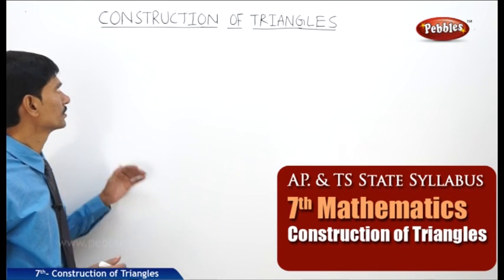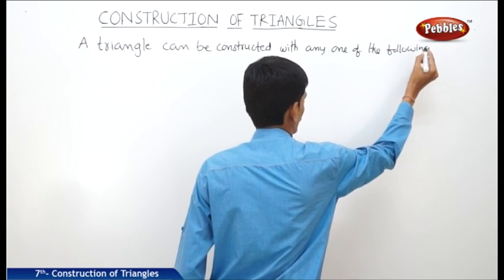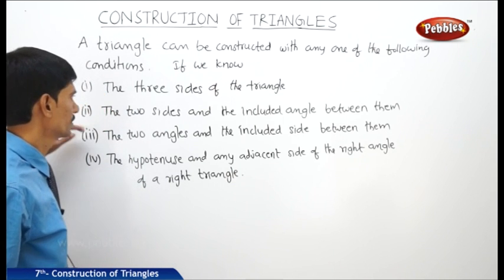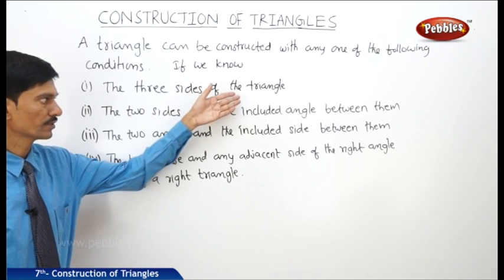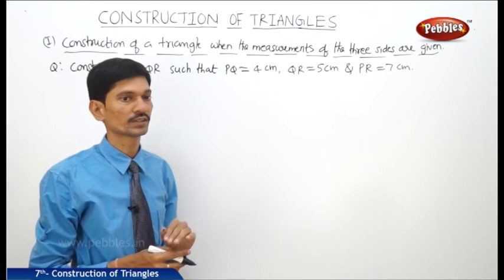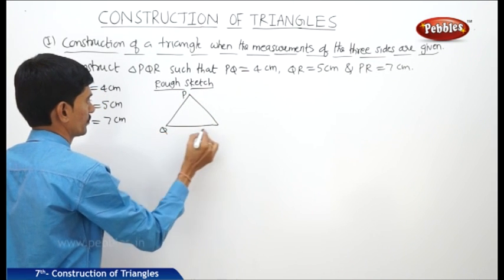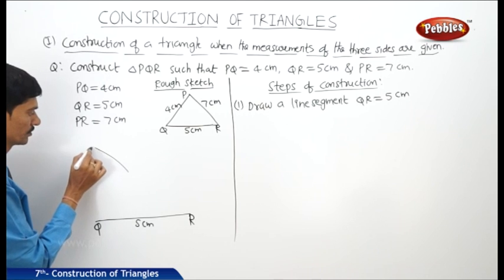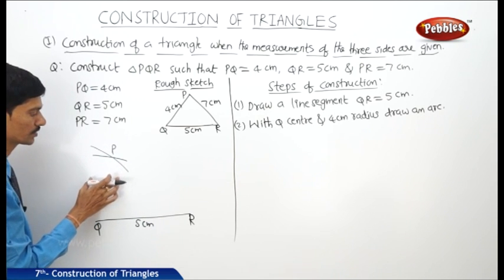Construction of Triangles | 7th Mathematics | AP & TS Syllabus | Live Video